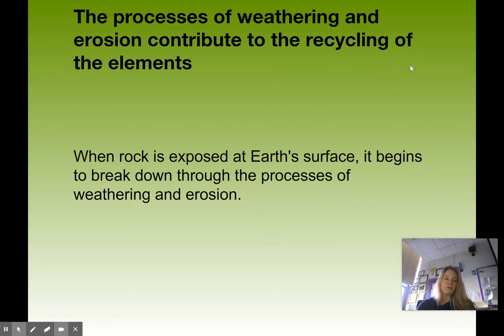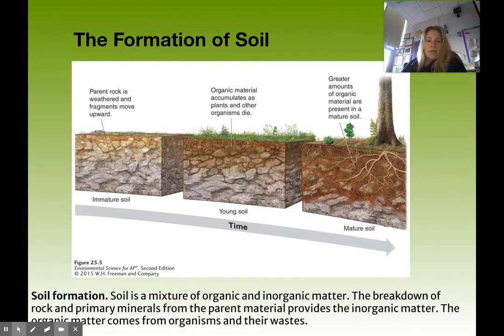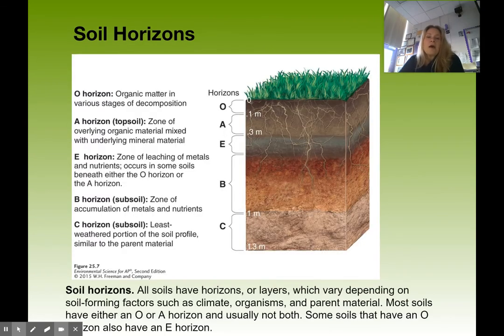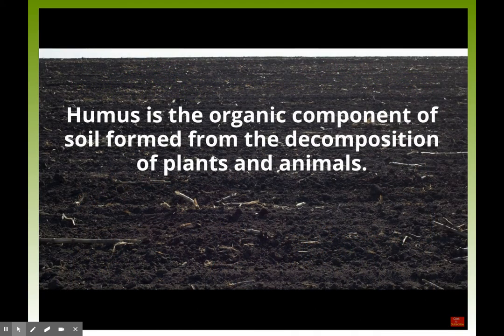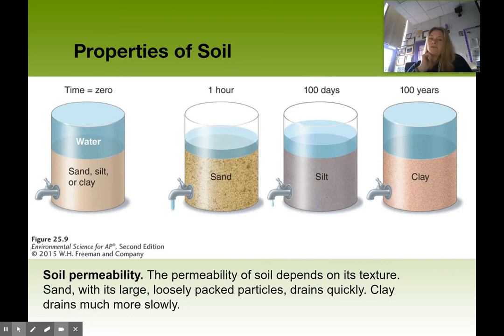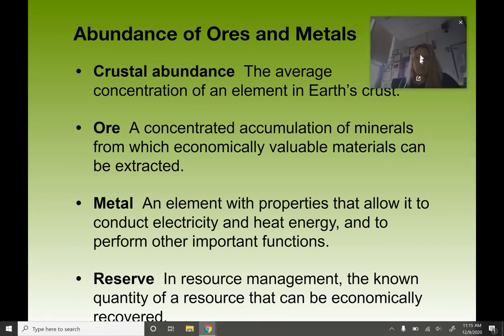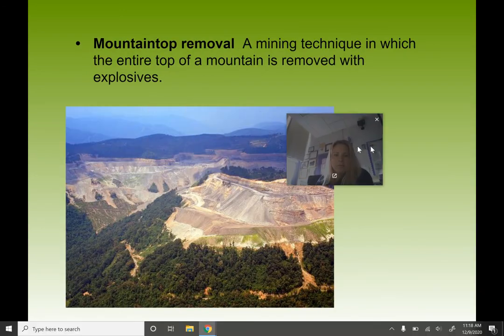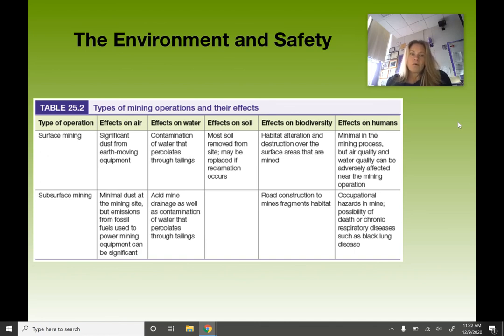Module 25 Weathering and Soil Science Notes